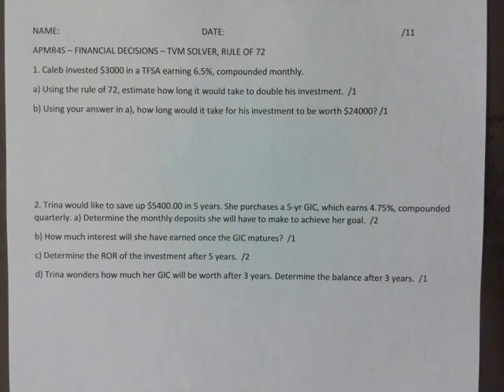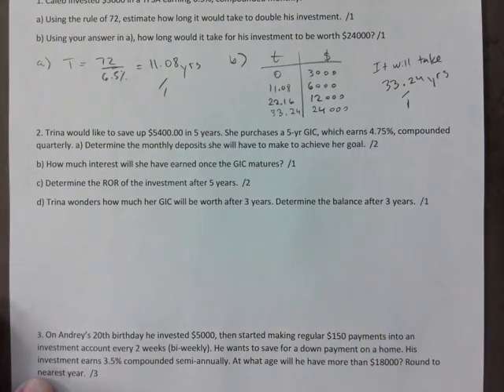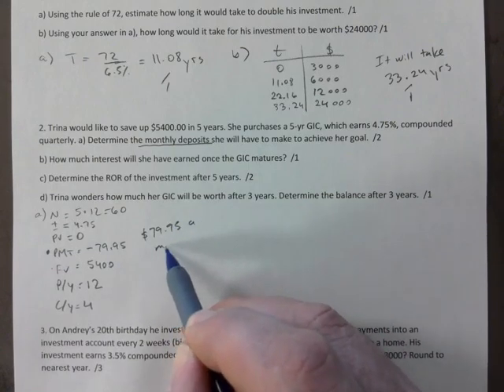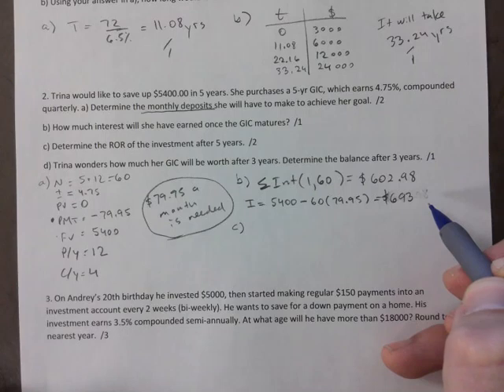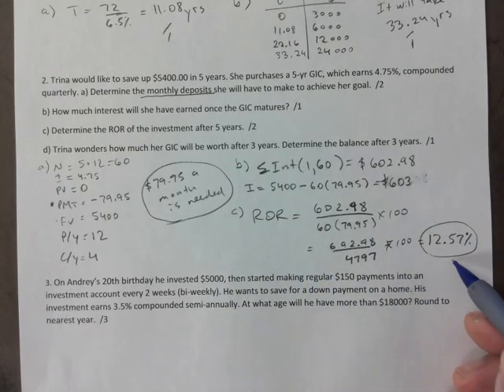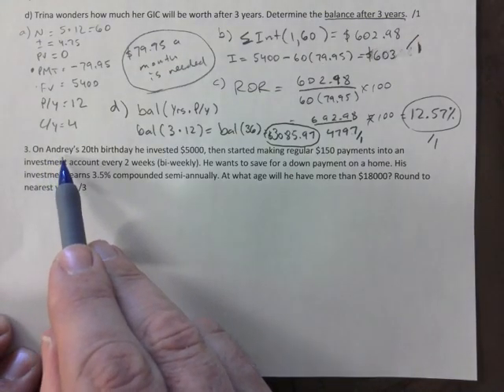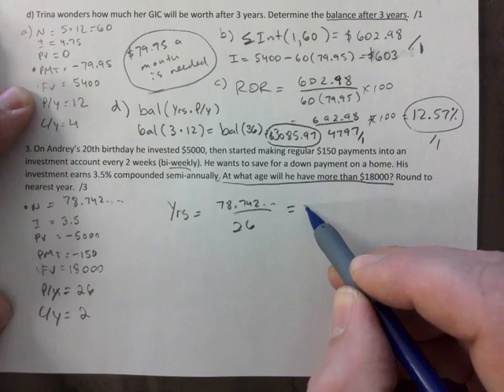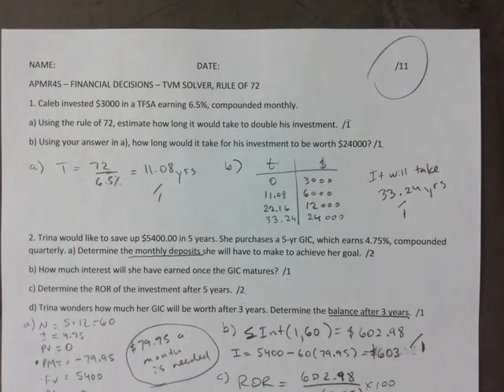APMR4S - FINANCE: RULE OF 72, USING THE TVM SOLVER TO DETERMINE TIME, FUTURE VALUE, INTEREST EARNED